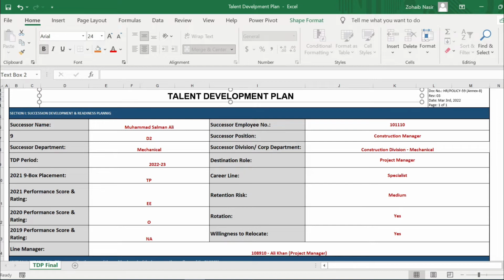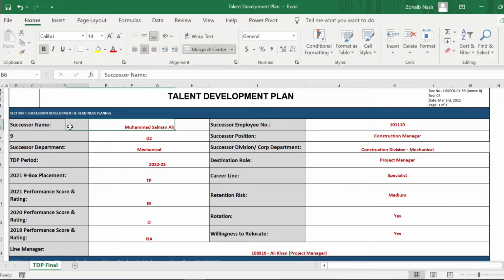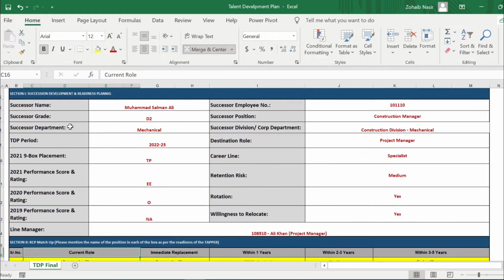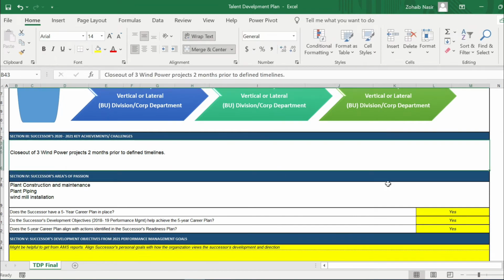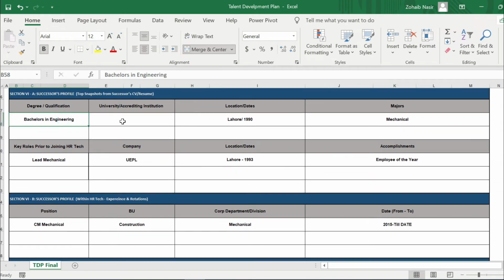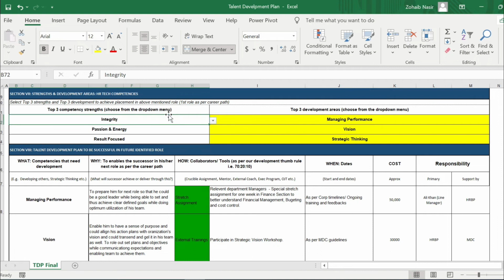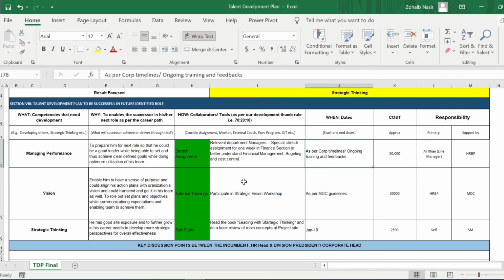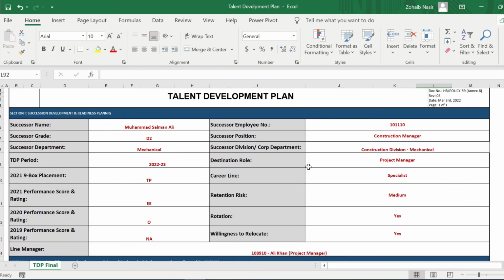Talent Development Plan Format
In this video we present to you a very easy way to do Talent Development / Succession planning in your organization. Succession planning is primarily done by HR department with constant support from Line Managers. We present to you a very easy to use format for Succession development with different sections each explained in detail.